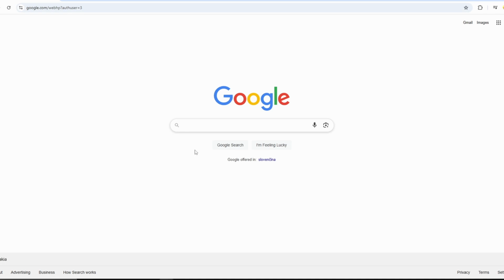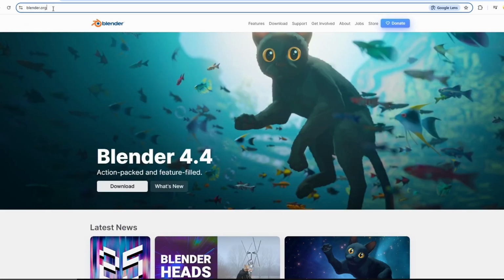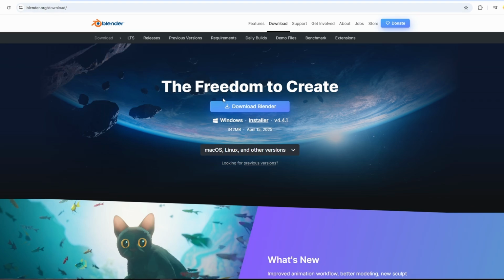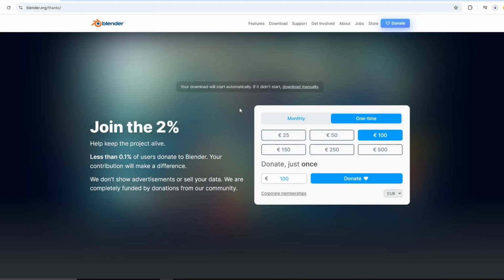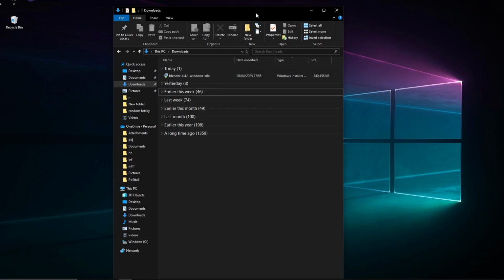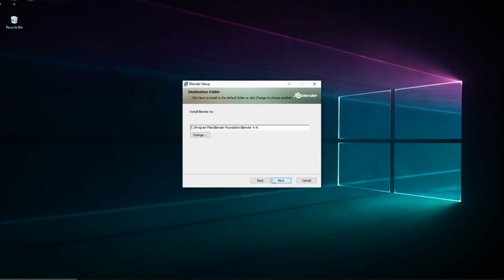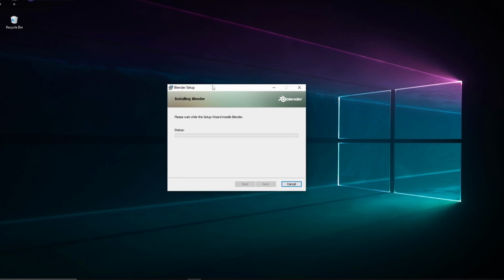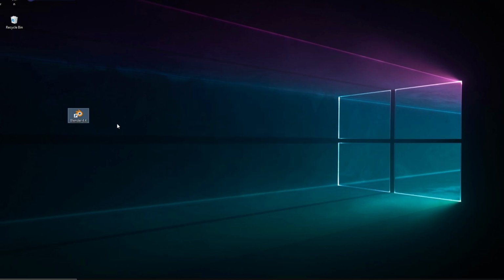How to Download and Install Blender (2026)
In this video, I’ll show you how to download and install Blender for free.
Whether you're getting started with 3D modeling, animation, or video editing, this step-by-step guide will help you set up Blender quickly and easily.

✅ What you’ll learn:

How to find the official Blender download page

How to download the latest version for Windows, Mac, or Linux

How to install Blender safely on your system

Quick setup tips to get started with your first project

📌 Blender is a powerful, open-source software for 3D modeling, animation, rendering, visual effects, and more — completely free to use!